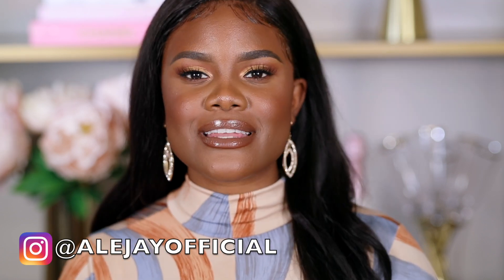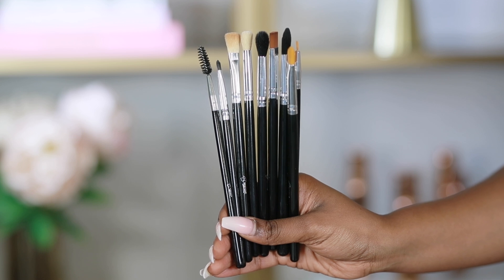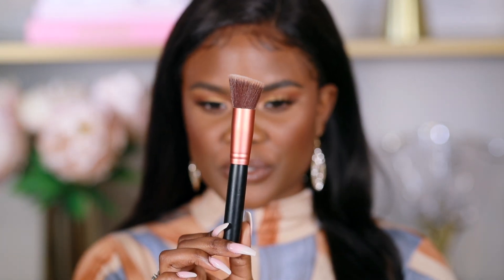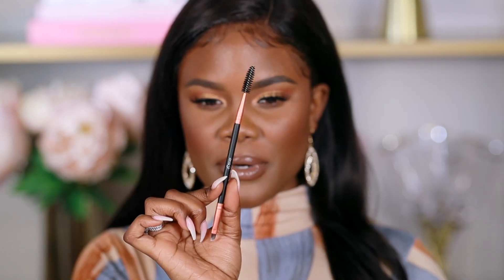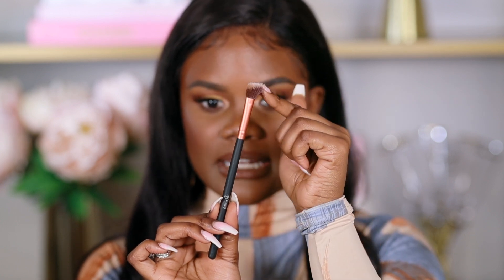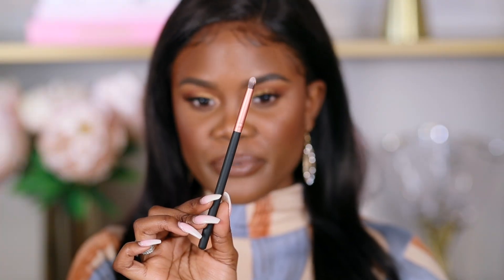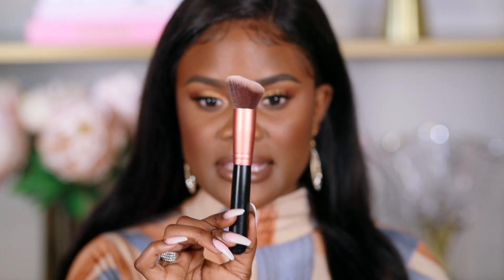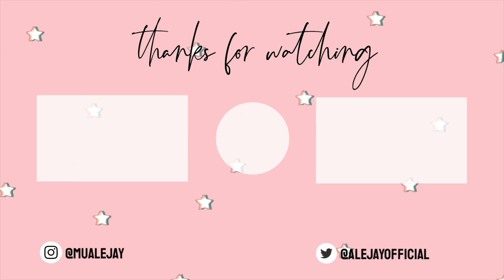AFFORDABLE MAKEUP BRUSHES FOR BEGINNERS | Ale Jay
In today's video, I'll be sharing with you guys affordable makeup brushes that are perfect for beginners. These brushes are only $9 for the whole set and they come with face and eyeshadow brushes. Hope you enjoy!

BESTOPE Makeup Brushes 16 PCs Brushes Set (Rose Golden)

BESTOPE Makeup Brushes 16PCs Make Up Brushes Tool

BESTOPE Makeup Mirror with Lights Vanity Mirror

F O U N D A T I O N   S H A D E S:
- Pat McGrath Labs Skin Fetish Sublime Perfection Foundation - Medium Deep 28
- Too Faced Born This Way Foundation in Tiramisu (close to my skin but not a perfect match)

A F F I L I A T E   D I S C O U N T   C O D E S:
Propa Beauty